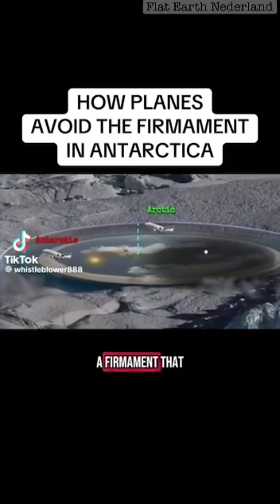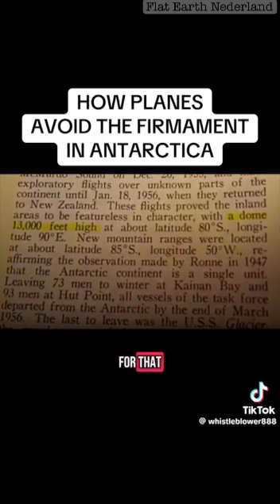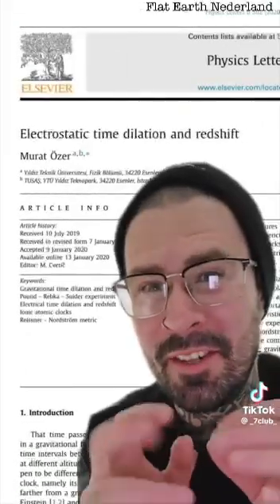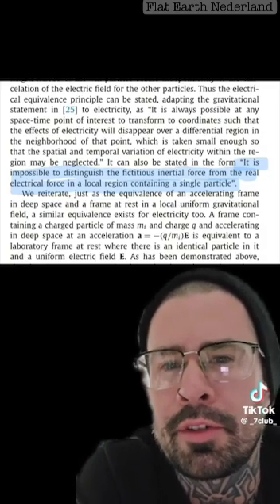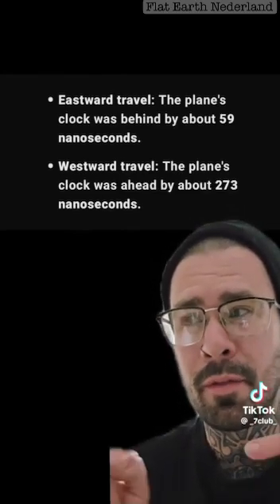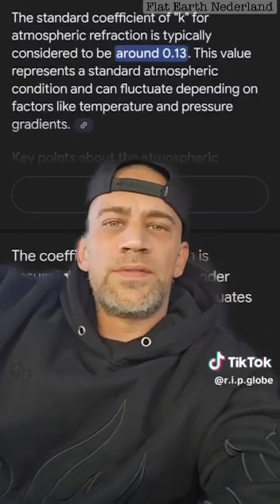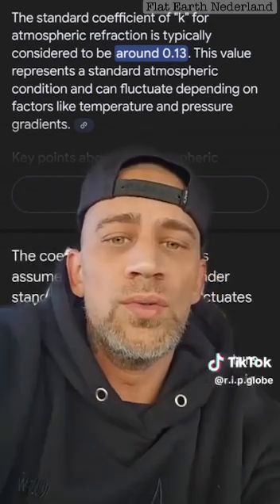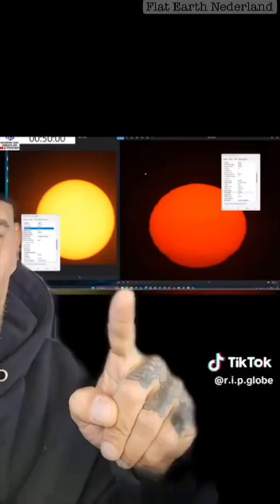lentokorkeudet maanpiirillä taivaankansi vaikuttaa lento korkeuksiin ja muuta...